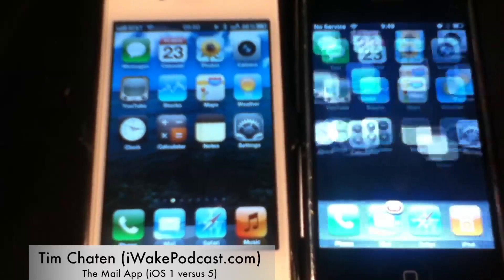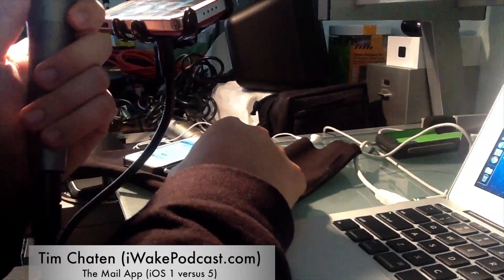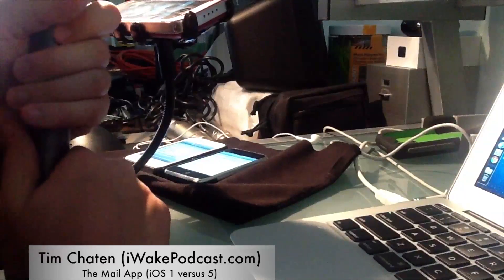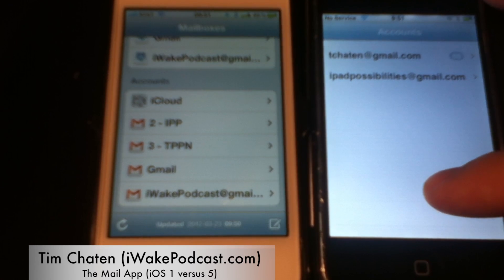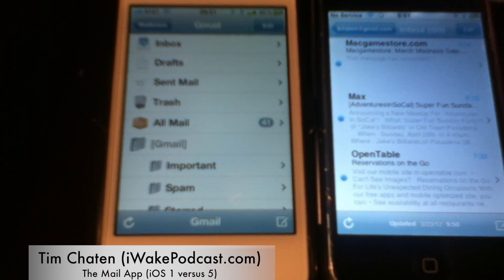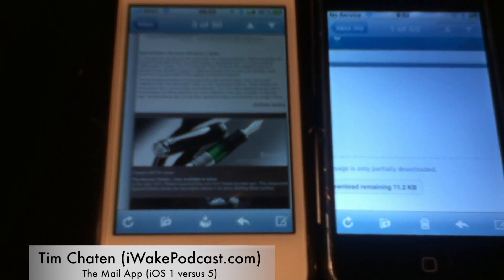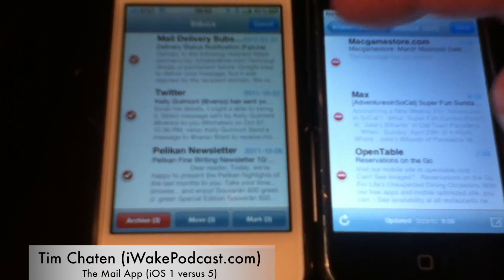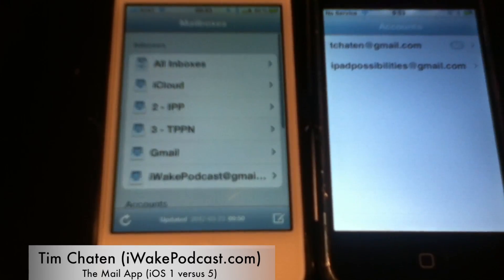iOS 1 vs. iOS 5 - Mail Apps Compared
See how the built-in iPhone apps have changed over the years. In this video I compare the Mail app in iOS 1.0.2 versus the same app in iOS 5.1.